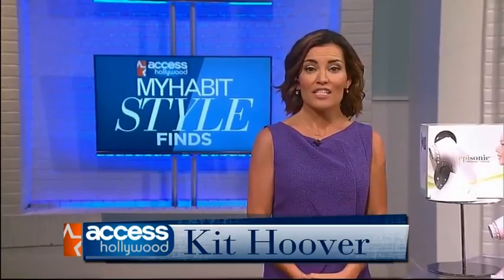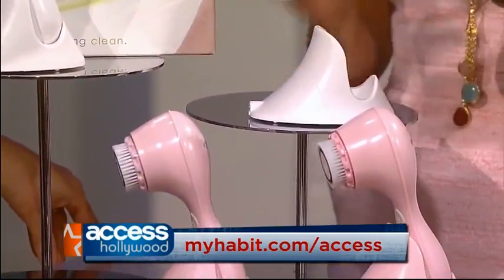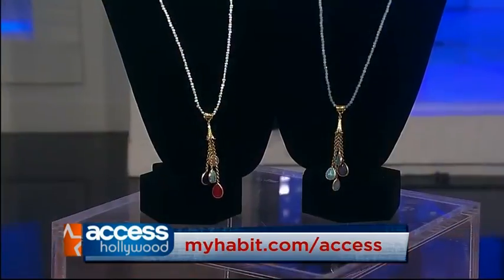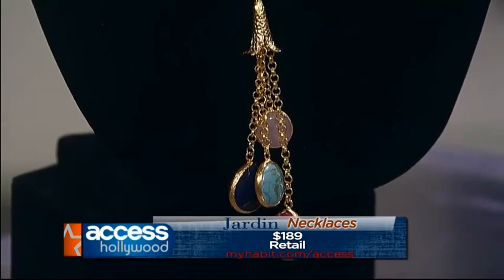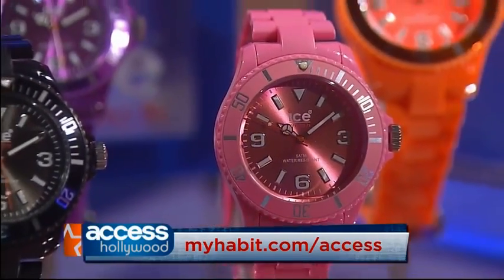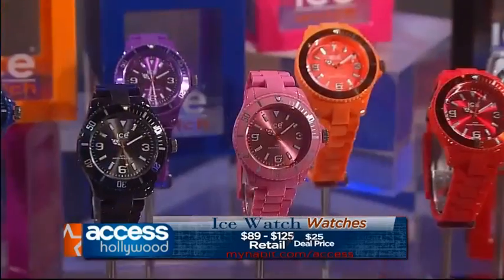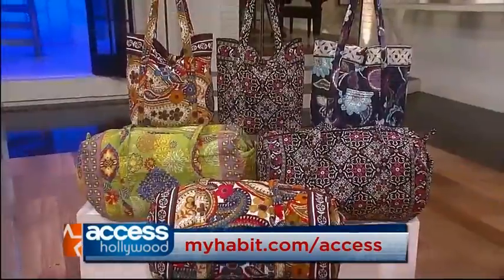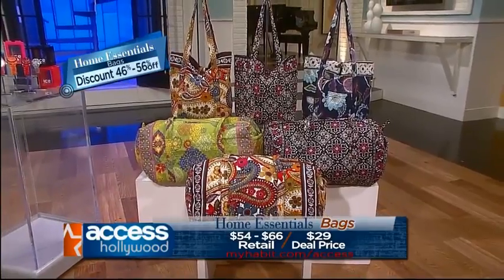Access Hollywood: My Habit MyStyle Finds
Great beauty and accessories deals to look your best on a getaway or a staycation!